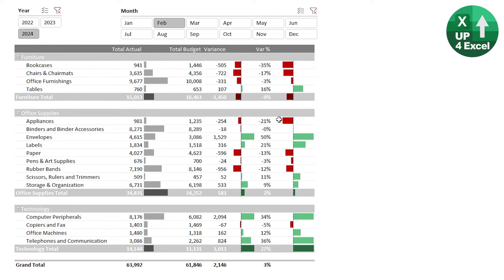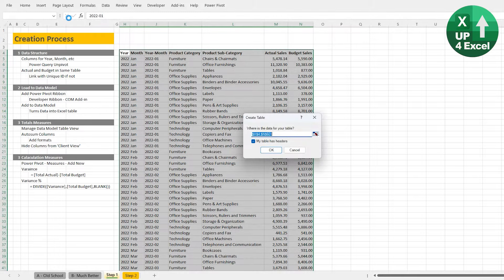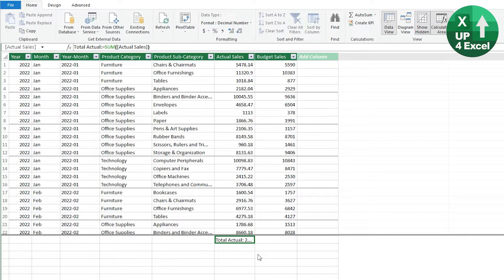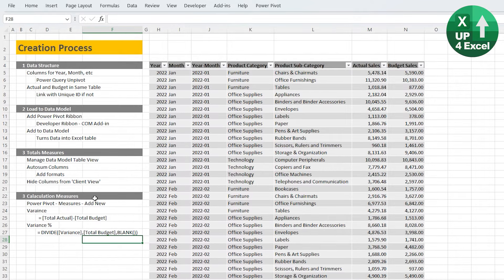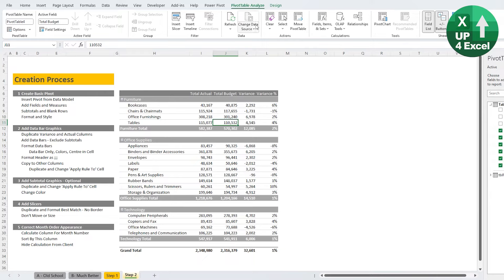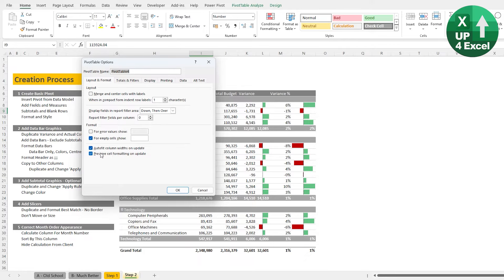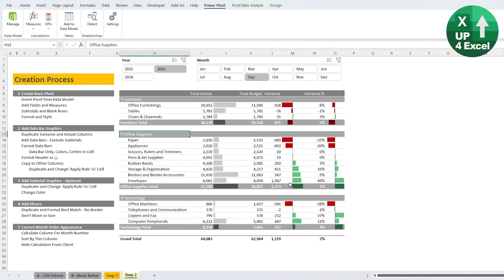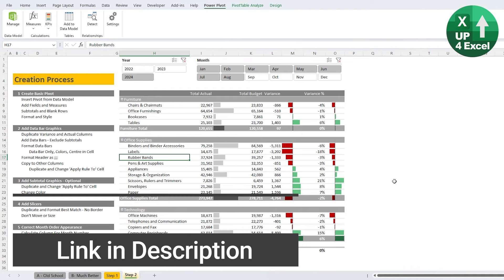Revolutionize Your Excel Reports with Power Pivot and Visual Variances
🎯Discover the game-changing potential of Power Pivot as I unveil advanced techniques to revolutionize your Excel reports. Elevate your data analysis skills and transform raw data into dynamic, insightful reports that drive actionable insights.

In this tutorial, I'll guide you through creating an intuitive and visually appealing Variance Report in Microsoft Excel, complete with data visualization and drill-down capabilities. I'll break down the process step-by-step, ensuring clarity and actionable insights at every stage.

Topics Covered:

Understanding Data Structure: We'll delve into the importance of organizing your data effectively for Excel analysis. By having separate columns for year, month, product category, and subcategory, you'll ensure your data is structured in a way that Excel can easily interpret, leading to smoother analysis and reporting.

Introduction to Power Pivot: Discover the powerful capabilities of Power Pivot for data modelling and analysis in Excel. You'll learn how to add data to the data model, enabling advanced manipulation for pivot reports and charts. This knowledge will empower you to handle large datasets and perform complex calculations with ease.

Creating Calculations with Measures: Explore the creation of measures using Data Analysis Expressions (DAX) language in Power Pivot. By learning how to calculate totals for sales and budget, you'll gain insights into your data that go beyond simple sum functions. This deeper analysis will help you uncover trends and patterns that may not be immediately apparent.

Customizing Formatting: Learn how to format measures to display desired number formats, ensuring clarity and consistency in pivot tables. By mastering formatting techniques, you'll be able to present your data in a way that is both visually appealing and easy to understand, enhancing the impact of your reports.

Adding Variance Calculations: Understand the importance of calculating variances and percentages within the data model for accurate analysis. By comparing actual sales to budgeted figures, you'll be able to identify areas of improvement and make informed decisions to optimize performance.

Building Pivot Tables: Follow the process of creating pivot tables from the data model, including selecting relevant fields and arranging data for analysis. Pivot tables provide a dynamic way to summarize and analyze your data, allowing you to quickly gain insights and answer complex questions.

Enhancing Visuals with Data Bars: Explore the use of conditional formatting to add data bars for visual representation of variances and sales figures. By incorporating visual elements into your reports, you'll make it easier for stakeholders to grasp key insights at a glance, improving communication and decision-making.

Optimizing Pivot Table Design: Learn techniques for improving the layout and appearance of pivot tables for better readability and usability. By customizing pivot table styles and settings, you'll create reports that are not only informative but also visually appealing and user-friendly.

Creating Slicers for Interactive Filtering: Understand how to add slicers for intuitive data filtering, enhancing user interaction and analysis. Slicers allow users to easily filter data in pivot tables, empowering them to explore different scenarios and focus on specific aspects of the data.

Sorting and Organizing Data: Explore methods for sorting and organizing data within pivot tables, ensuring logical presentation and analysis. By arranging data in a meaningful way, you'll make it easier to identify trends, outliers, and patterns, leading to more informed decision-making.

Creating Calculated Columns: Discover how to add calculated columns to the data model for additional insights and sorting options. By creating custom calculations based on your data, you'll be able to perform more sophisticated analysis and uncover hidden insights that can drive business decisions.

Benefits to learning these topics:

Gain proficiency in organizing and structuring data effectively for analysis.
Unlock the power of Power Pivot for advanced data modeling and manipulation.
Enhance your analytical skills by learning how to perform complex calculations and comparisons.
Improve the visual presentation of your reports, making them more engaging and easier to understand.
Streamline data analysis with dynamic pivot tables and interactive slicers.
Develop the ability to uncover valuable insights and trends hidden within your data.
Enhance decision-making capabilities by presenting data in a clear and actionable format.
Increase efficiency by optimizing pivot table design and data organization.
Expand your Excel skills and become a more versatile and effective data analyst.